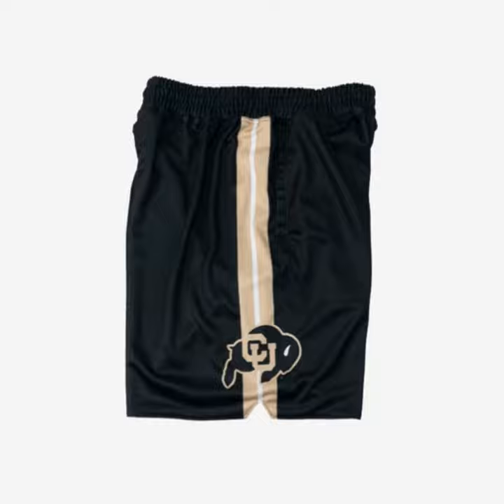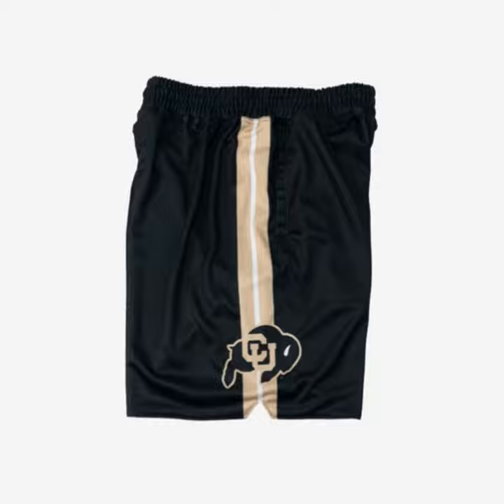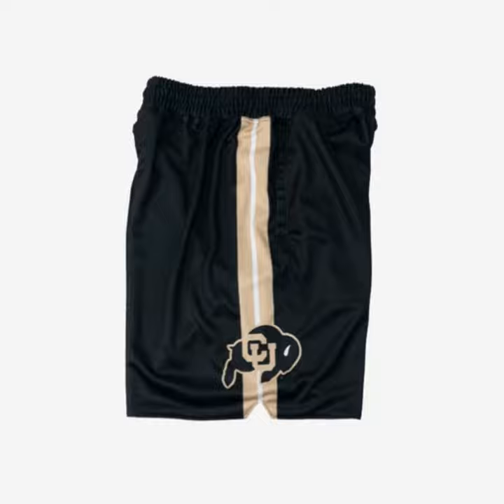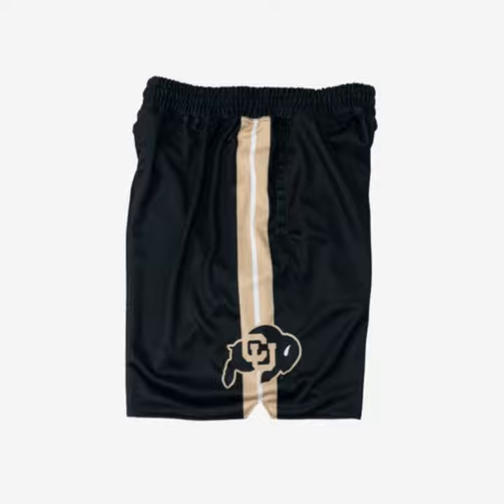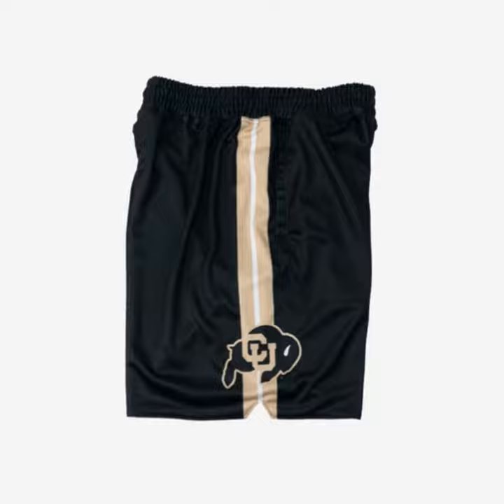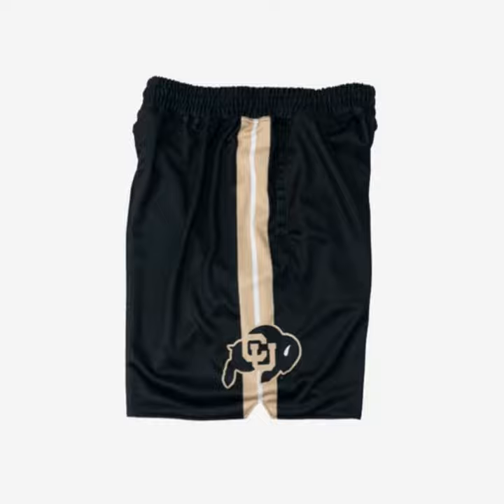Colorado Buffaloes | What You Need to Know (Bonus Episode)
Colorado Basketball - Aaron Meyer

Today we are talking Colorado Basketball. If you’re a diehard you already live and die with each game and probably know much of the legacy. But for fans of Hardwood History who may not know about the Frosty Cox era or where Mr. Big Shot got his start. This is What You Need to Know

The Design

The Team

The Players/Coach

The Wins/One Shining Moment

The Future seems bright/Tad Boyle Era

This years team currently stands at 11-3 there is surely more success heading their way.

Fans of this years team I’m sure are hoping they continue the legacy that’s been established by Coach Boyle. Get yourself outfitted in the proper attire for the big games ahead.

Support the Pod or Binge the Entire Season Now!